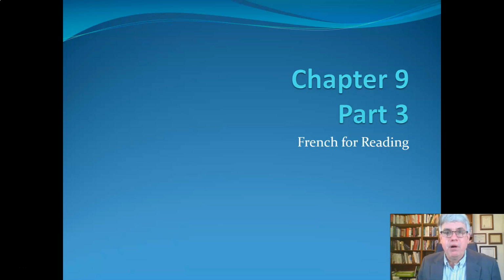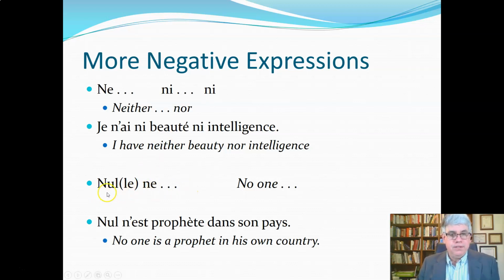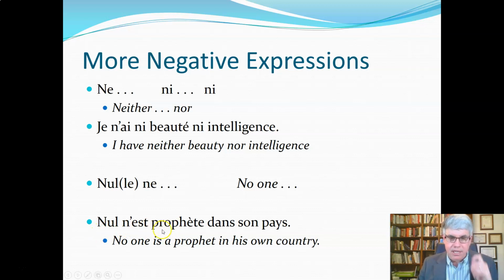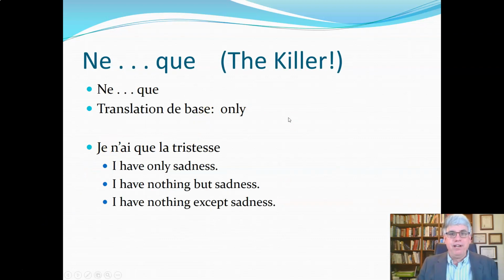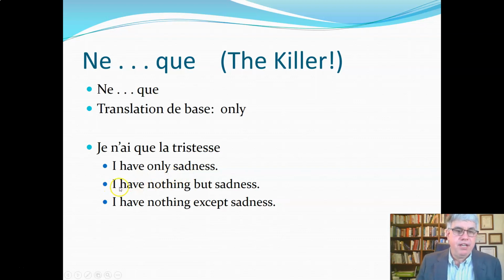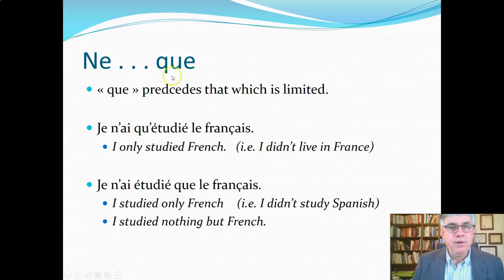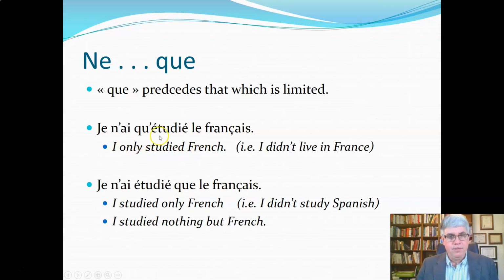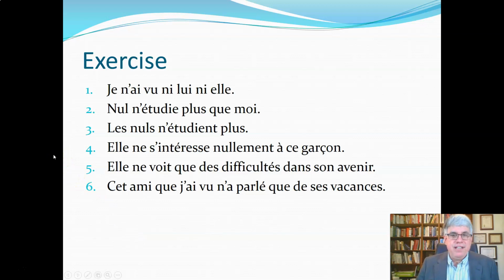Chap 9 Part 3 French for Reading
This is part of a series of videos covering Chapter 9 of French for Reading by Sandberg and Tatham.